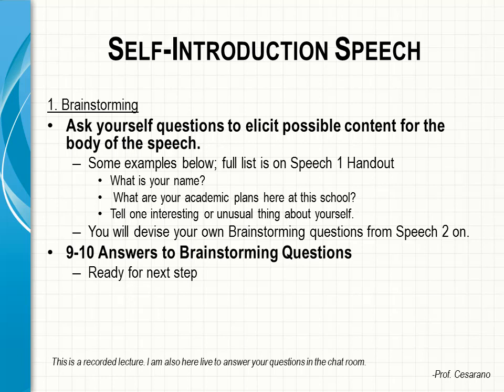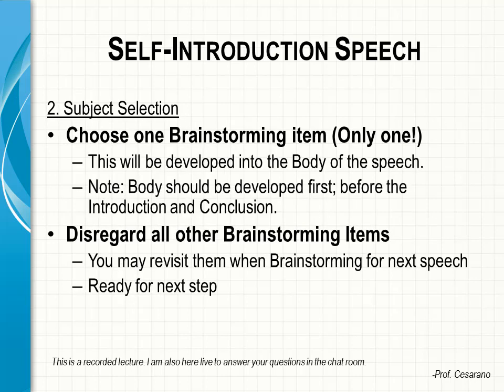10 Handout Speech 1: Self-Introduction Speech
SPEECH #1 - Self-Introduction Speech

Due Date: Class Meeting 04 (please make note of the exact date)
Objective: To reveal something about yourself that you feel comfortable revealing and that helps the class become more familiar with you
Time Limit: 4-5 minutes

Prepare this speech as per the Speech Preparation Process covered in class and in your readings.

• The goal of this assignment is to reveal something about yourself that you feel comfortable revealing and that helps your audience become more familiar with you.
• In order to help get you started with Brainstorming (the first step of the four-step Speech Prep Process), I have provided some sample questions you can use to brainstorm (below). You can either use these or devise your own brainstorming questions (as you will be expected to do in subsequent speeches). Once you have 9-10 answers to the questions below, any one of which could be developed into the content of the body of the speech, you are now ready to move on to the second step of the Speech Prep Process: Subject Selection. In this step you must choose the one (only one!) item from the Brainstorming list that you will develop into the body of the speech. Here are the Brainstorming questions…
o What is your name?
o What name do you go by?
o Are you married or single?
o Do you work? If so, where?
o What did you do before you came to this school? (high school, military, jobs, etc.)
o What are your academic plans here at this school?
o What are your plans after you finish your studies here?
o What are your special interests? (hobbies, sports, clubs, etc.)
o Tell one interesting or unusual thing about yourself
o Relate one interesting or unusual experience in your life.
• The content you develop can be either narrative or descriptive, but it must be predominantly one or the other in style.
• As you develop your content, please remember to apply the Tasks for Informative Speaking. Both your outline and presentation should reflect these tasks.
• Zoom in on the map: When developing your content, it is better to go into detail about one particular aspect of yourself than to give a general overview of random pieces of information about yourself. In fact, you should make it a priority to avoid giving a general overview. If your content is well-developed, we still won’t know you very well after the speech but we will know in considerable detail about one aspect of who you are.
• Here are some important things to remember as you develop, rehearse and present your speech:
o Be prepared to speak out in the open, without a podium or desk.  You should plan to use an exact copy of the outline you hand in, so have two copies of it ready (one for me and one for you).  The style will be “extemporaneous” -- not read or memorized, but more like a conversation.
o After the speech, the speaker will be asked to gauge how the speech went (the audience will be asked the same thing).
o The class should be attentive to the other speakers and be able to ask questions after a speech. Part of this assignment is to observe other speakers and constructively critique their work.
• Please read and refer to the following online readings, all of which are relevant to this assignment (even ones you may have read previously):
o New readings:
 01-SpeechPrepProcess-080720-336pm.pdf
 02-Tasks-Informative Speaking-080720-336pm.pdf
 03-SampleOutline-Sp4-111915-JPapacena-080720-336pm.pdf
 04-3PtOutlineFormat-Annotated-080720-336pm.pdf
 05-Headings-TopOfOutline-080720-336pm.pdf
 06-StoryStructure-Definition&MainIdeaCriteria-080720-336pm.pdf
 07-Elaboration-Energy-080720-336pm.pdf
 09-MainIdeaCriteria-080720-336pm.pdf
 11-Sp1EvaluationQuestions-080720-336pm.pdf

“What is he looking for?”

Please note that I am specifically looking for you to demonstrate the following:
• Understanding/application of the Tasks to Accomplish in the Intro, Body and Conclusion for informative speaking
• Understanding of the four Main Idea Criteria
• Understanding/application of 3-Point Outline Format
• Ability to speak extemporaneously elaborating on points from outline
• Ability to develop and present content that is definitively structured as either narrative or descriptive.
• Evidence of being well-rehearsed